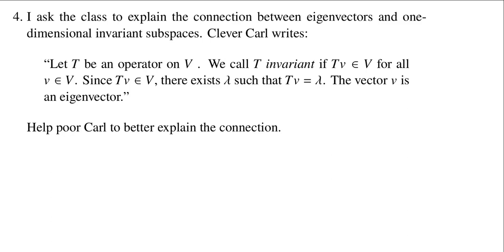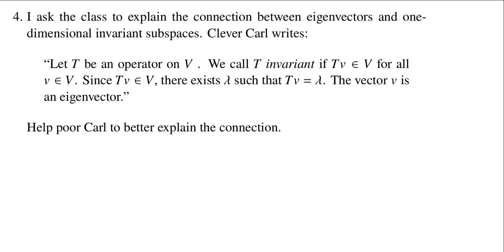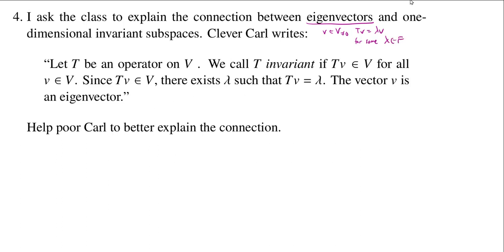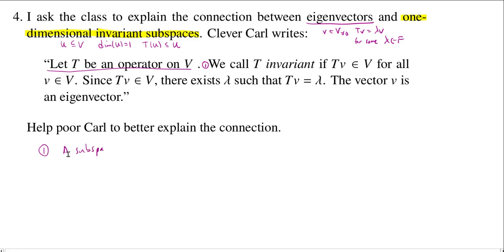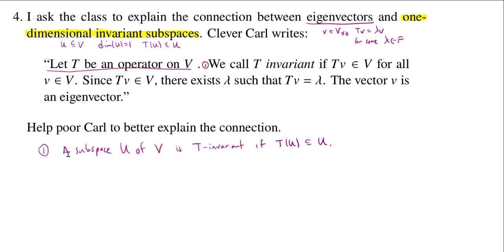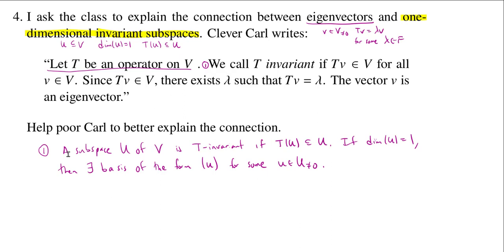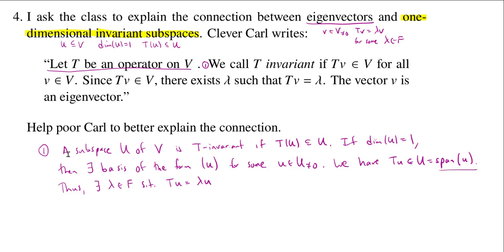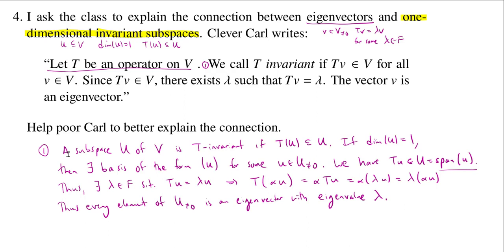Eigenvectors and one-dimensional invariant subspaces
We break down a common (very) incorrect student characterization of the connection between eigenvectors and one-dimensional invariant subspaces and then give a correct characterization.